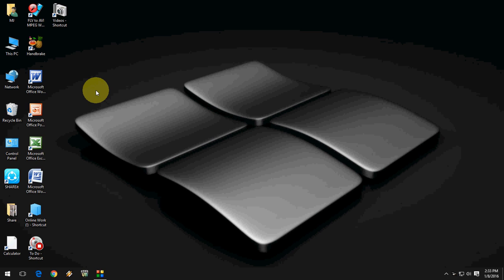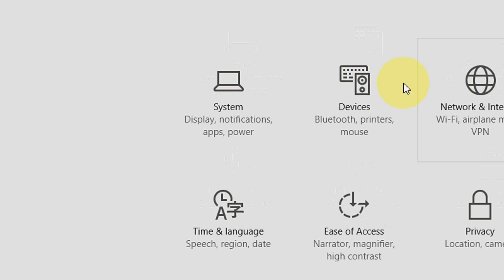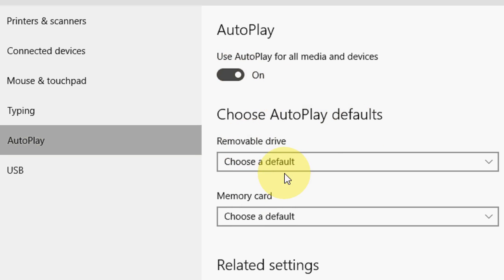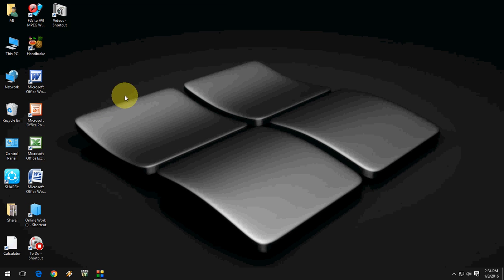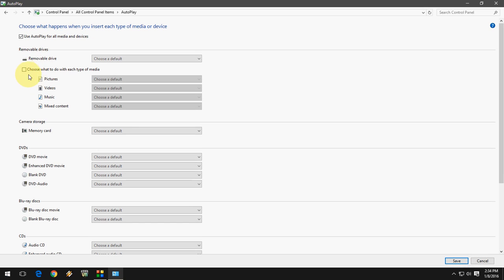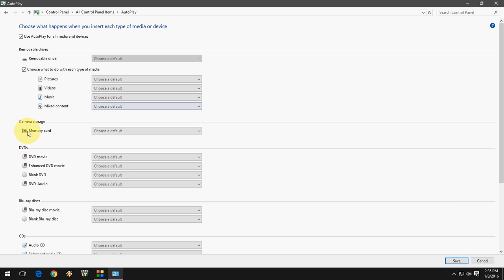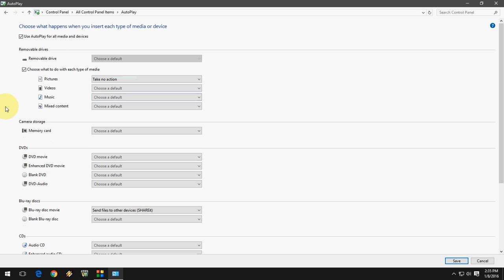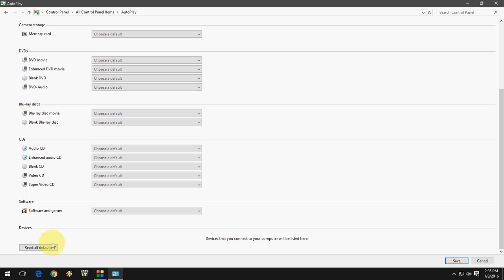How to Enable or Disable Autoplay of Pen Drive, Memory Card in Windows 10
Stop Autoplay feature for your all external device in widows pc,